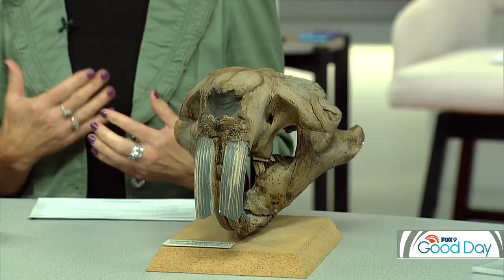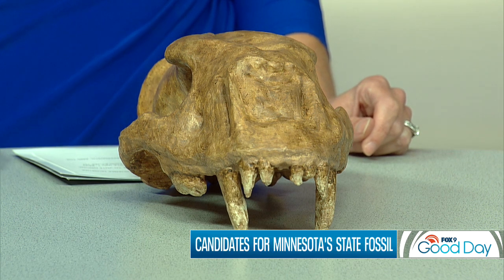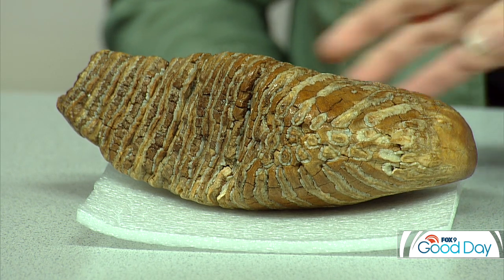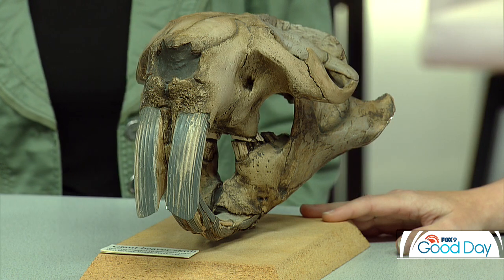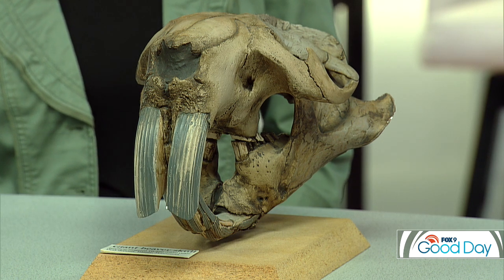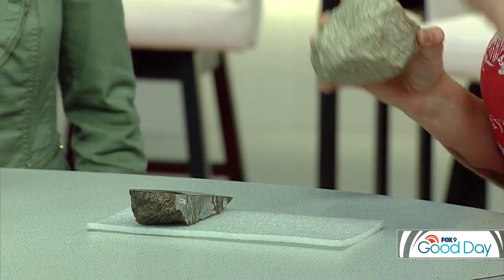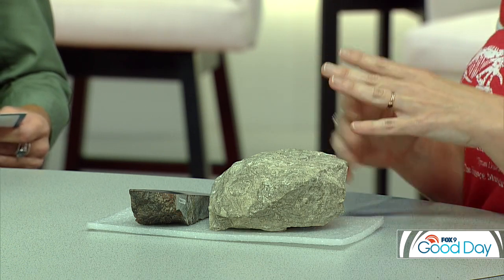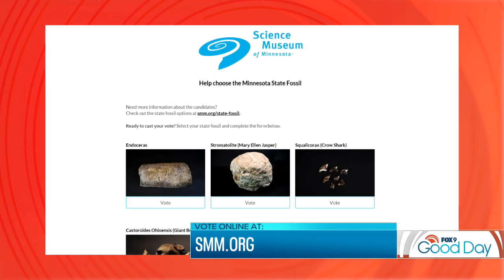Will it be the giant beaver? Or the mammoth? Help choose MN's fossil | FOX 9 Good Day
The Science Museum of Minnesota is working to get a state fossil adopted by the legislature.  Learn about the nine candidates and how you can vote to make your voice heard.